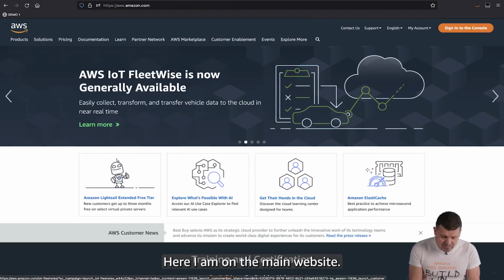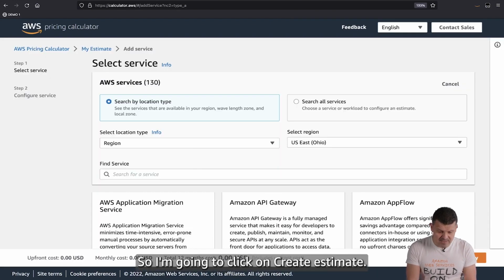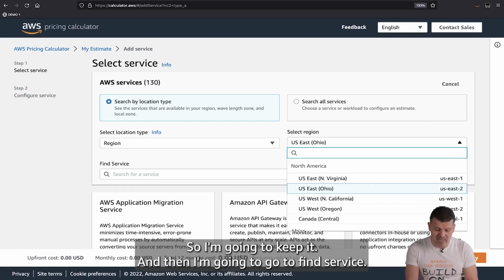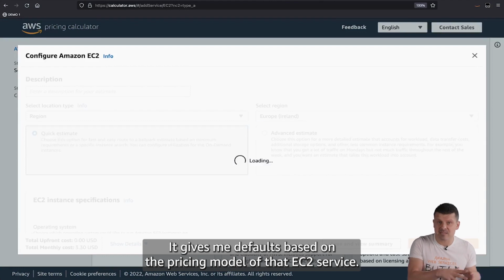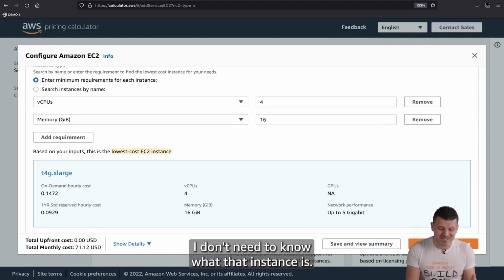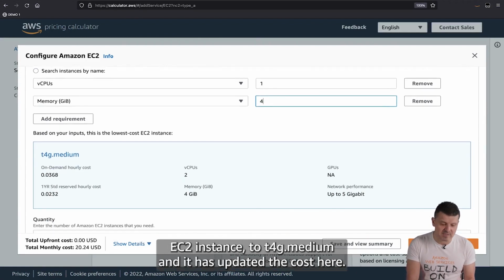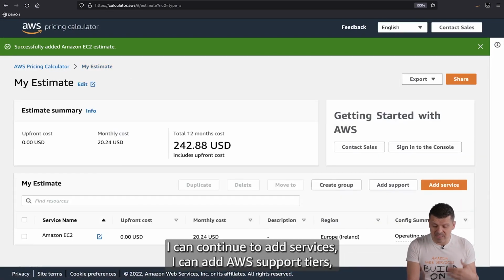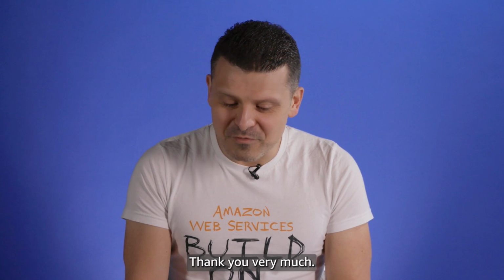AWS Cost Optimisation Series: Pricing Models, Cost Calculator | Amazon Web Services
Matheus Guimaraes explains the AWS Pricing Models and gives a quick tour on the AWS Cost Calculator